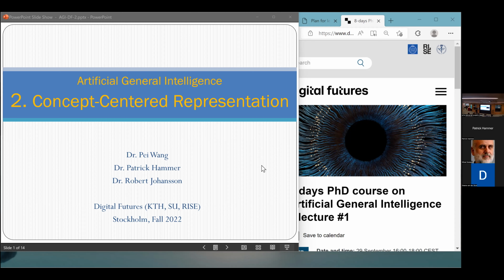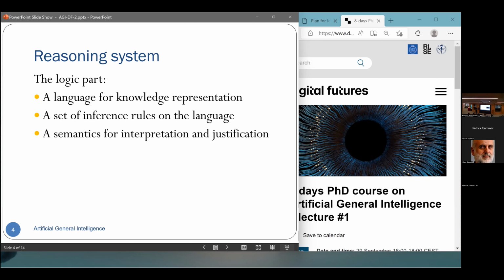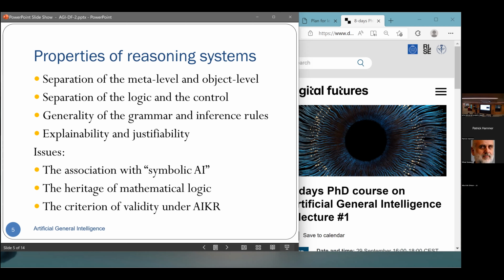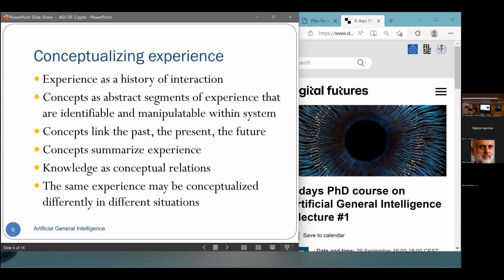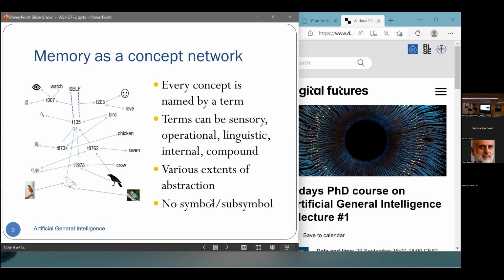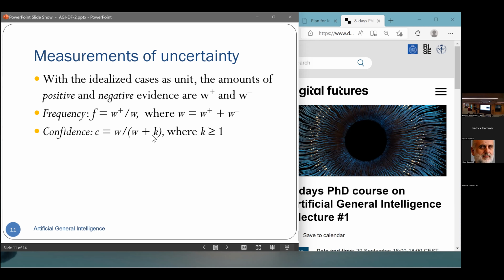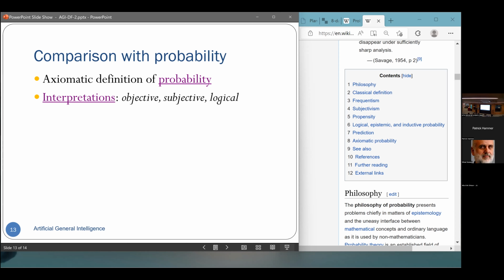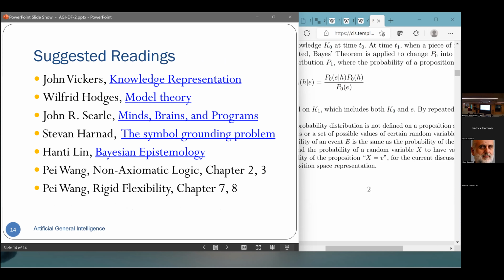Artificial General Intelligence with Professor Pei Wang, Lecture 2 out of 8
Artificial General Intelligence with Professor Pei Wang, Lecture 2 out of 8. Given at Digital Futures, Stockholm, Sweden, on October 6 2022.